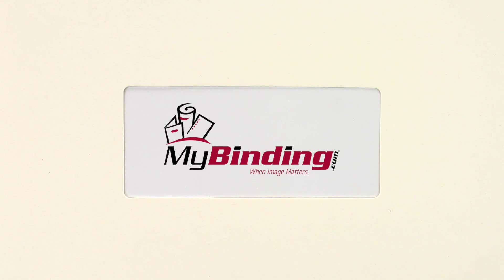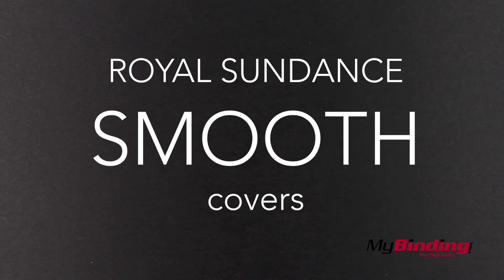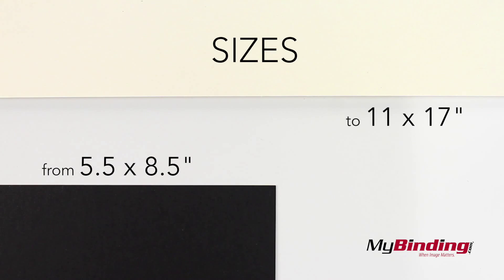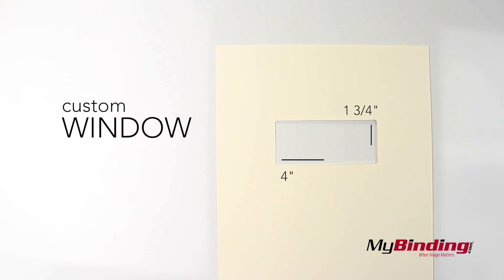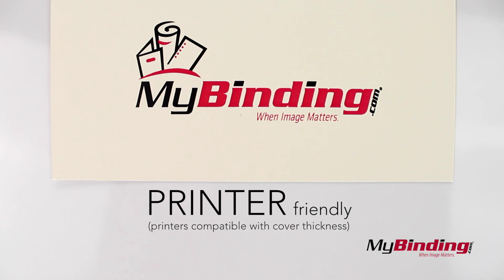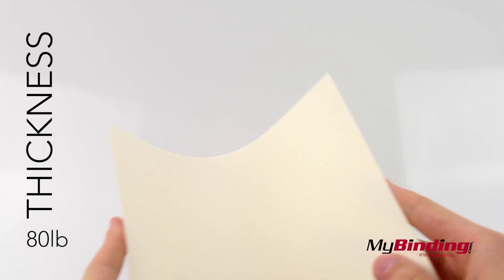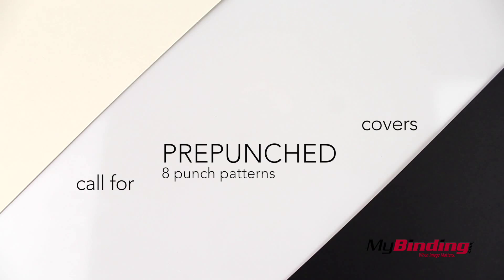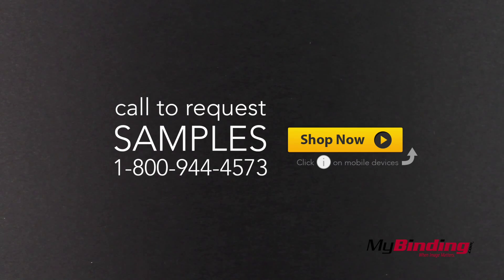Royal Sundance SMOOTH Covers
You can purchase and compare prices of this and many other products on our